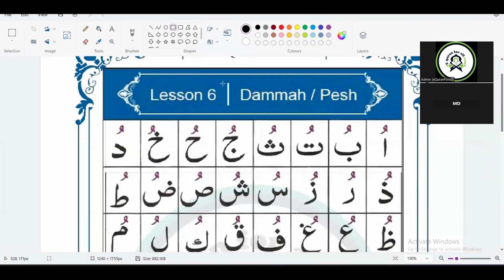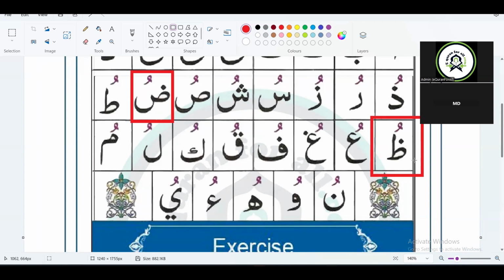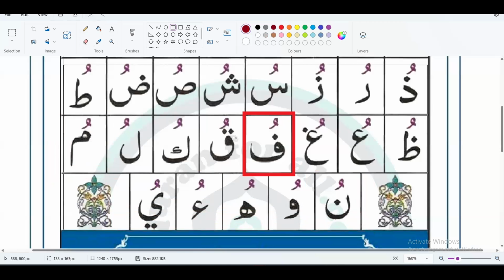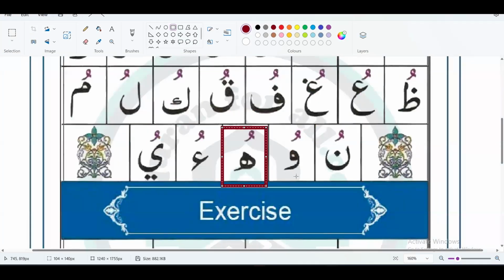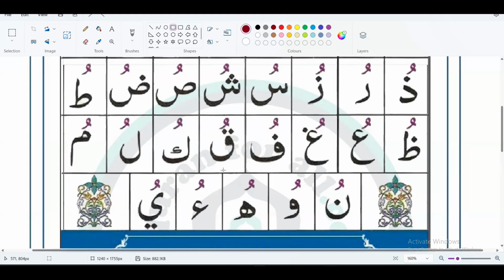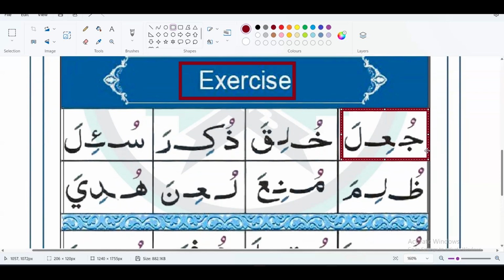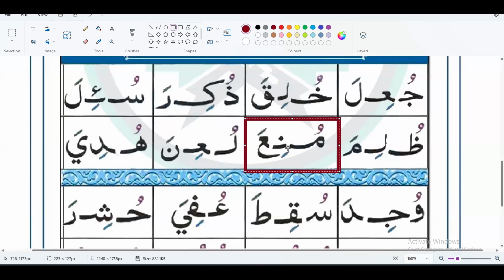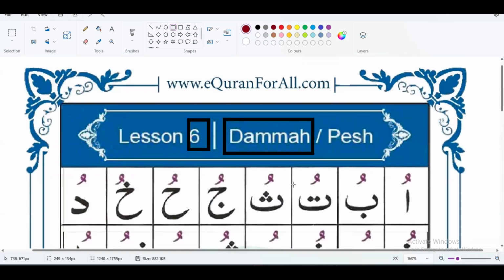Lesson no. 06 | The Damma/Pesh | Live Qaida Class for Quran Teachers | English | eQuranForAll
📖 Learn Quran with Live Classes | Tajweed & Tafsir 🎤✨

Welcome to my online Quran classes! In this video, you will learn proper Quran recitation with Tajweed rules, improving your pronunciation and understanding. Whether you are a beginner or advanced learner, these lessons will help you read the Quran correctly and with confidence.

🌟 What You’ll Learn:
✔️ Quran recitation with Tajweed
✔️ Correct pronunciation (Makharij)
✔️ Rules of Noon Saakin, Meem Saakin, and more
✔️ Tafsir (Explanation) of selected verses